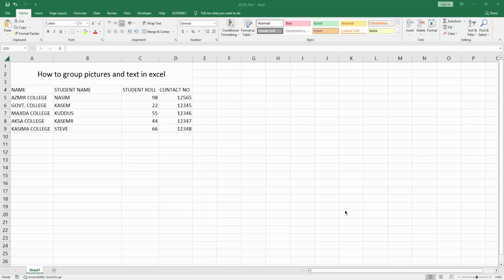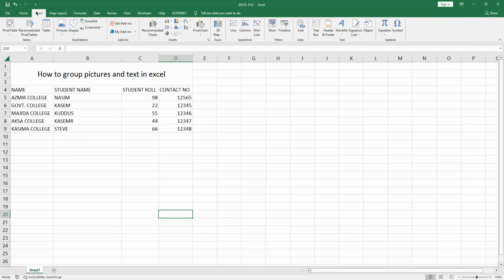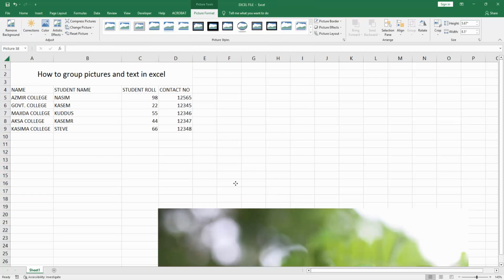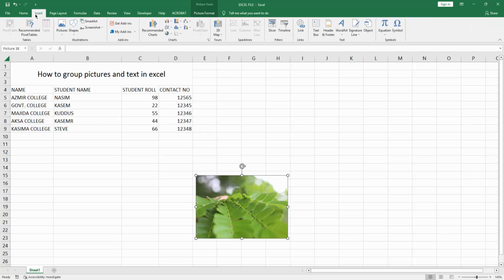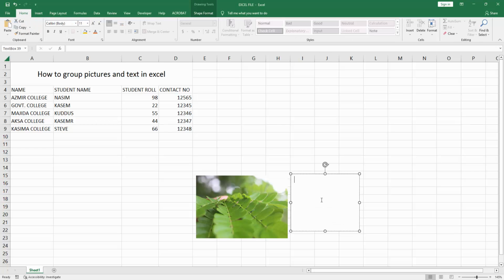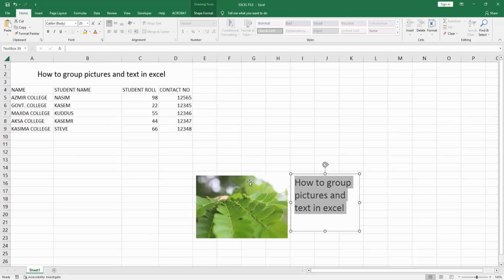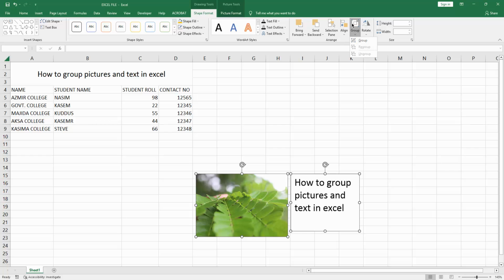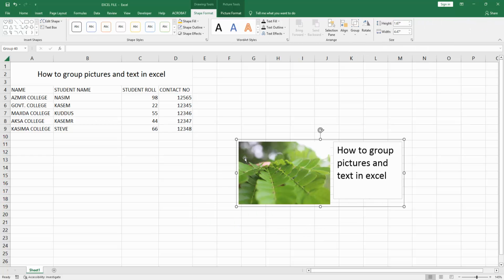How to group pictures and text in excel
Assalamu Walaikum,
In this video I will show you, How to group pictures and text in excel.  Let's get started.